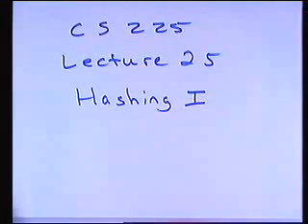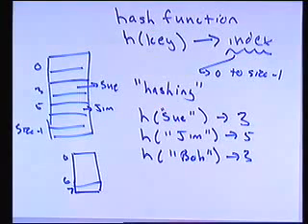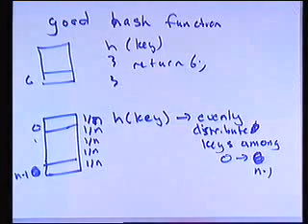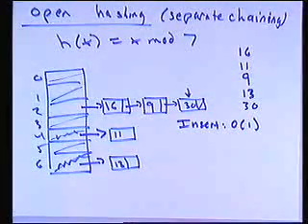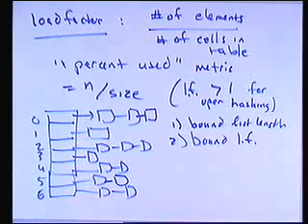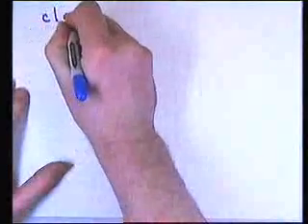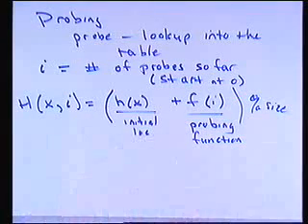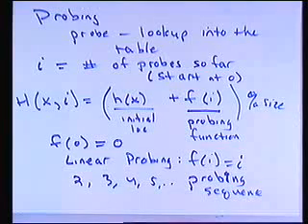UIUC CS225 Spring 2002: Lecture 25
Hashing I
Jason Zych